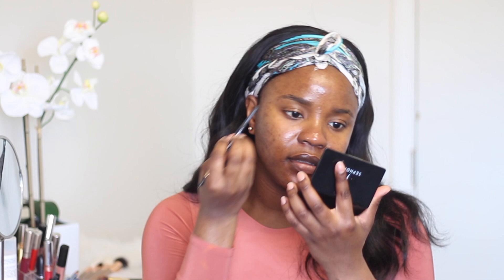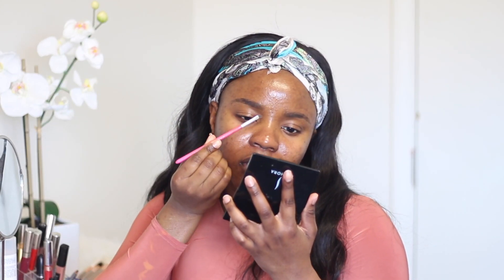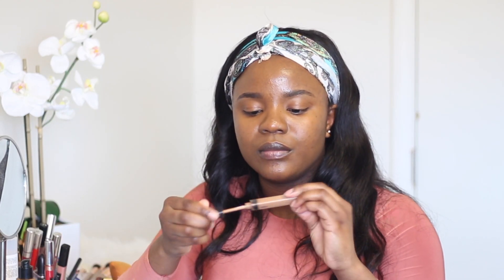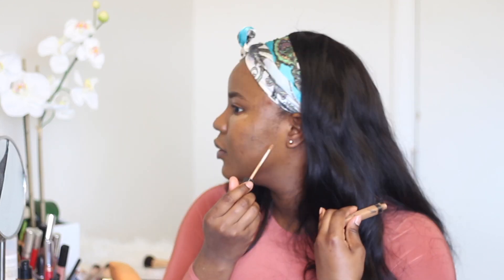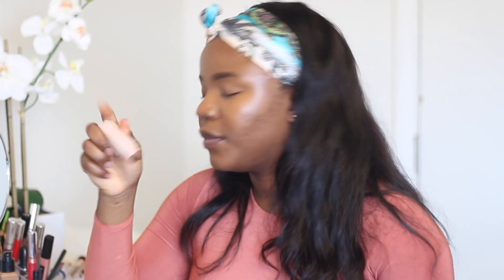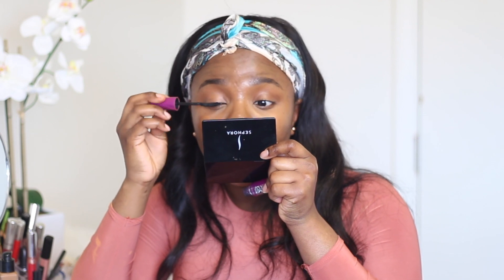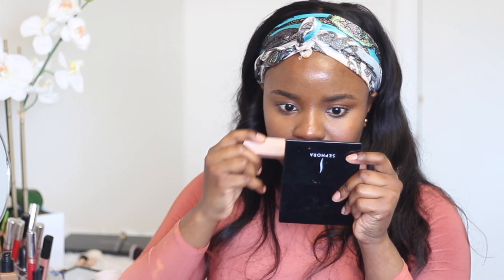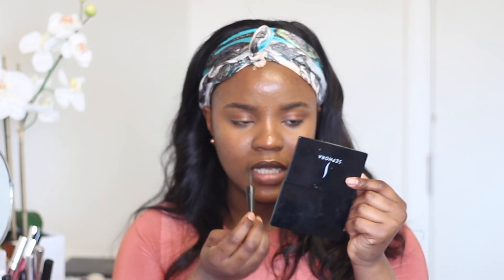I HAVE ACNE SCARS BUT I STILL WANA LOOK LIKE I AM GLOWING FROM WITHIN|| MAYO DADA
Hi everyone. I hope you guys enjoy this makeup tutorial!

PRODUCTS USED
Hella of water
Self-love
Self-love
happiness

Eyebrows – Revlon color stay
Primer – Smash box photo finish foundation primer
Foundation – Lancome Teint Idole Ultra Long Wear Foundation shade 500 Suede W
Concealer – Maybelline Fit me concelear in the shade honey
Contour – Fenty concealer in shade expresso
Eyeliner –Elf
Mascara – Maybelline false lashes mascara
Highlighter – Color pop Avalon
Blush – Elf blush palette
Lips – Vaseline
Setting spray – Mario badesscu rose water spray

➜main cam: Canon 700d/T5i
➜Vlogging camera: Canon G7X mark ii
➜lens: Canon 50mm 1.8 f/s STM lens
➜software: Final Cut Pro X
➜💡: Natural light + Neewer dimmable Ring light
     FAQ’S
➜what's my hair type? 4c(I think)
➜ Am I Haitian? No I am Nigerian